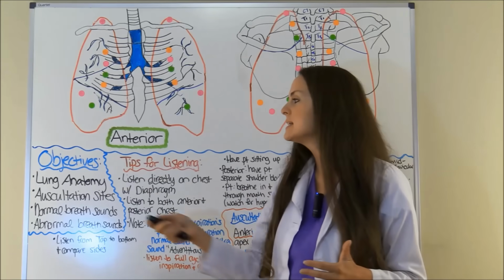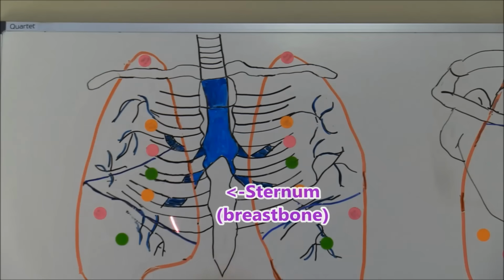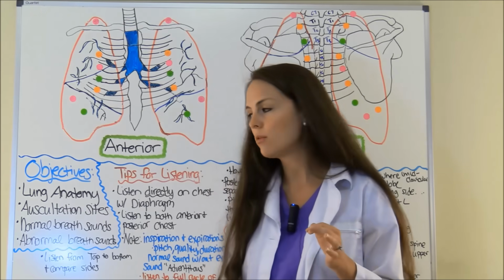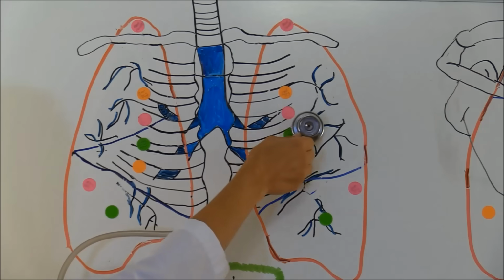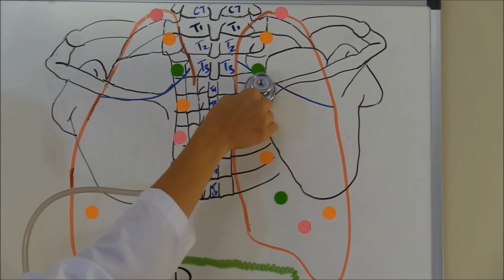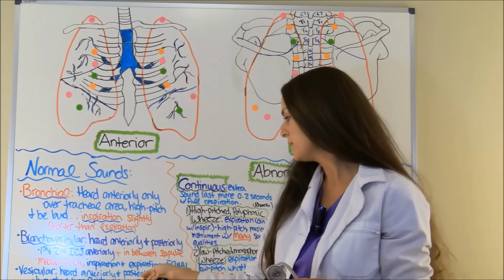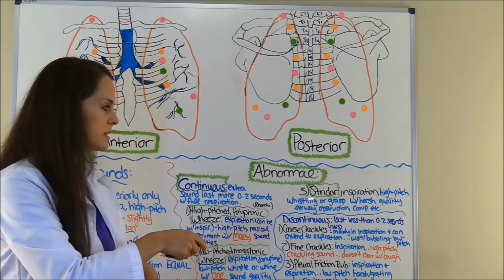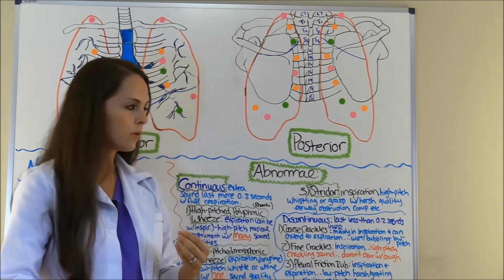Lung Auscultation Landmarks, Sounds, Placement Nursing | Assessing Lungs Part 1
Lung auscultation of assessing lung sounds that includes auscultation landmarks, sounds, stethoscope placement for nursing students and nurses. In this video, you will learn lung anatomy, auscultation points of the lungs for the anterior and posterior view of the lungs, normal breath sounds vs abnormal breath sounds with each including an audio clip. The normal breath sounds covered are: bronchial, bronchovesicular, vesicular. The abnormal breath sounds covered are: discontinuous lung sounds such as coarse crackles (rales), fine crackles (rales), and pleural friction rub. The continuous lung sounds include: polyphonic, high-pitched wheeze (sibilant wheeze), monophonic, low-pitched wheeze (rhonchi or sonorous wheeze), and stridor.